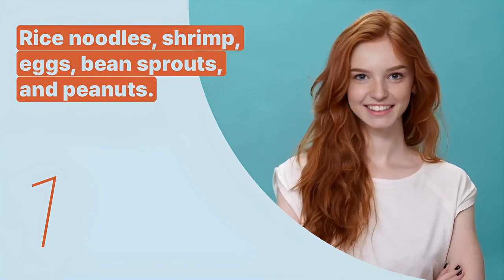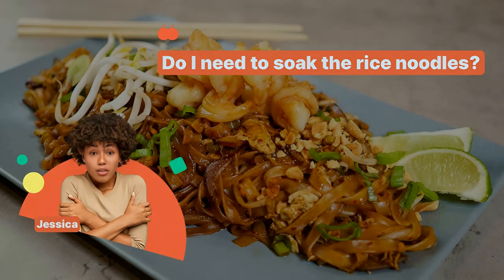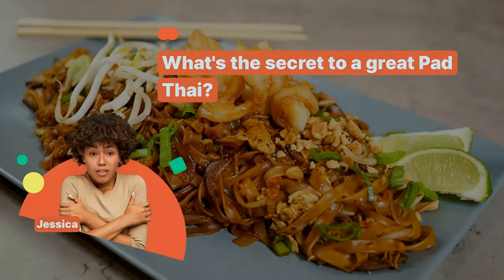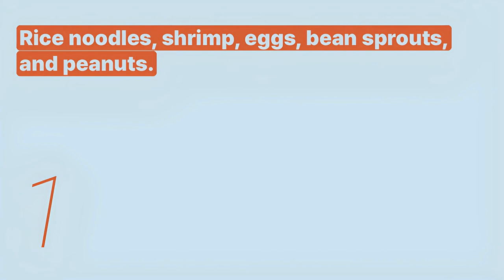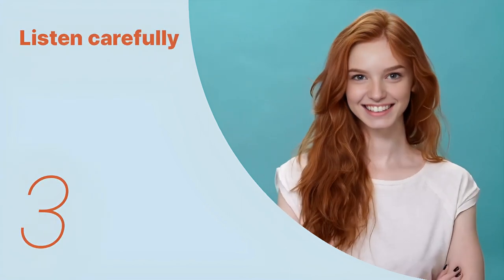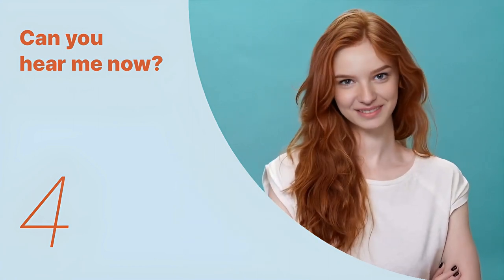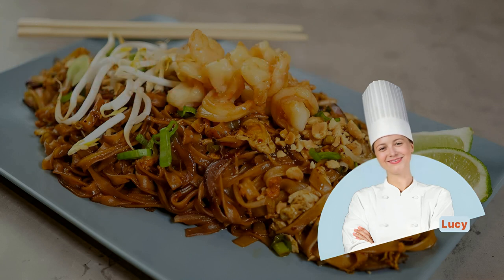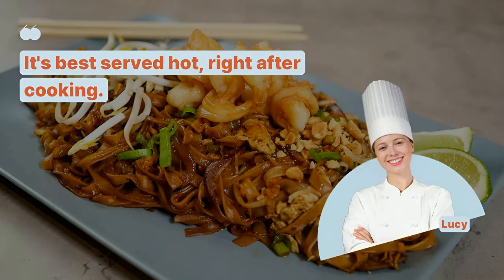Learn English | Food | Thai Pad Thai - Snowpea English